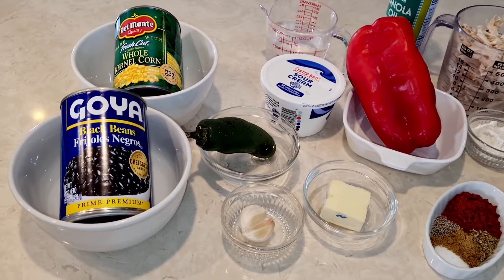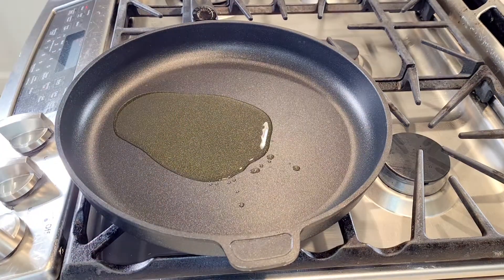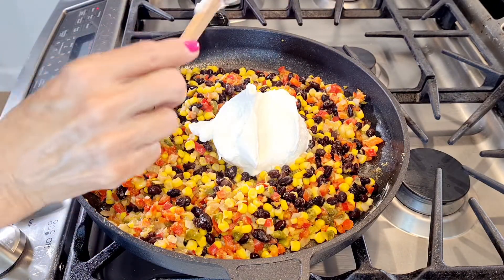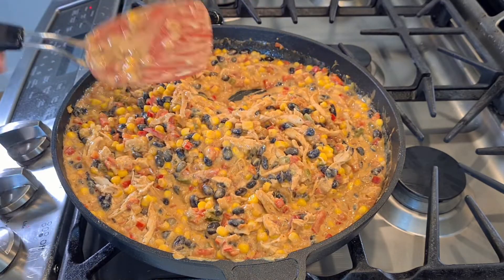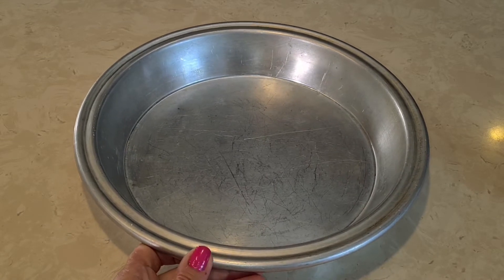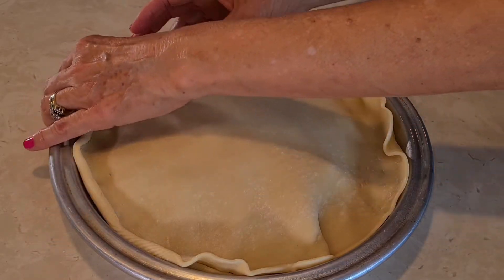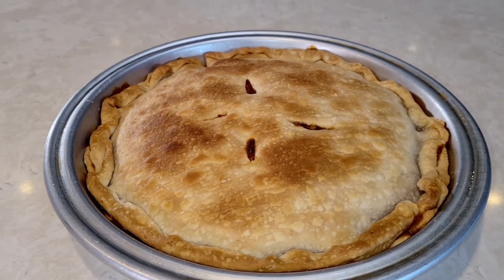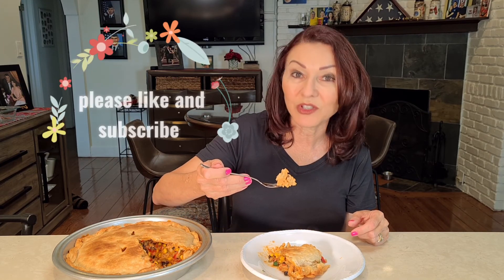Southwestern Chicken Pot Pie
2 tbs Olive oil
1/2 chopped onion
1 red bell pepper
1 jalapeno deseeded, chopped
1 tsp salt
1 tsp black pepper
2 cloves garlic minced
1 1/2 tbsp All purpose flour
1 can corn drained 15.25 oz
1 can black beans drained and rinsed 15.25 oz
2 cups shredded chicken
1/2 tsp cumin
1 tbsp chili powder
1 tsp Oregano
1 cup sour cream
1 cup water
2 premade 9" pie crust divided (Read directions on the pie crust package regarding thawing method)
1 tbsp melted butter
preheat oven 425 degrees
I baked my pie 30 minutes